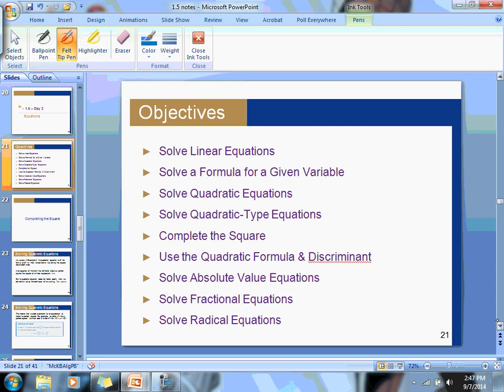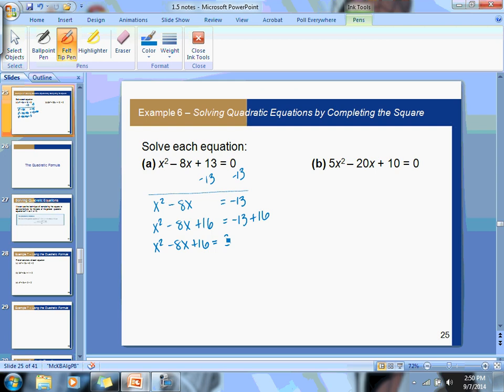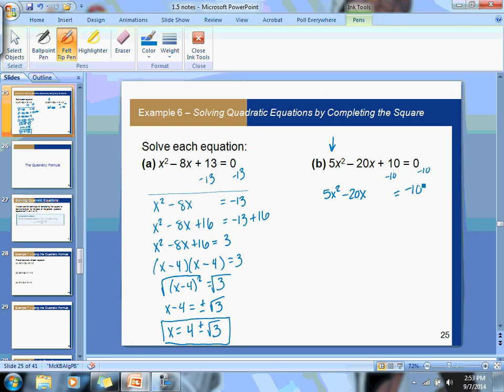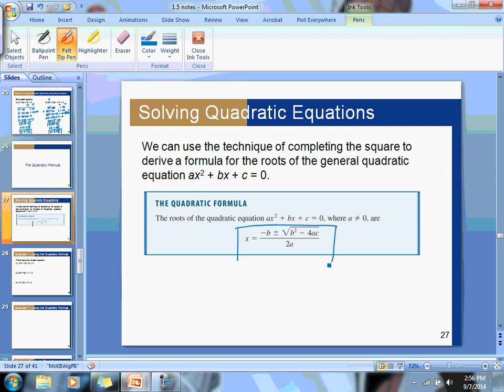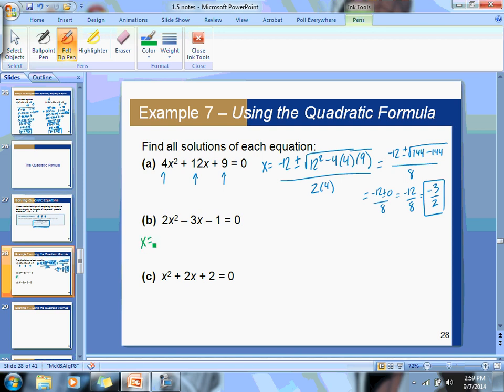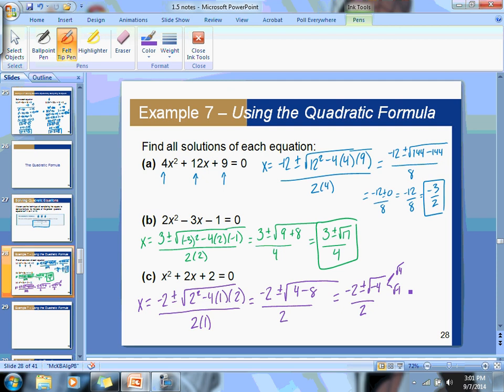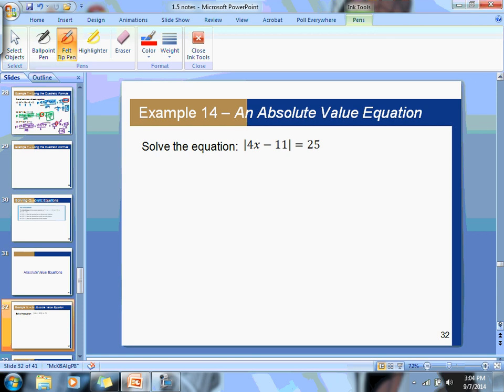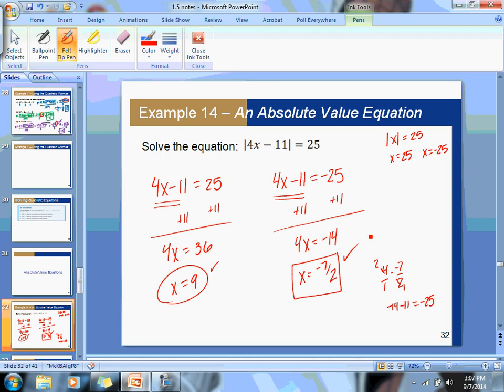Section 1.5 Day 2 PC video notes